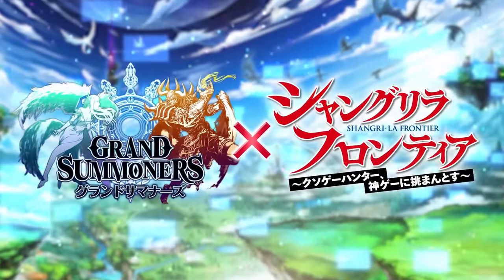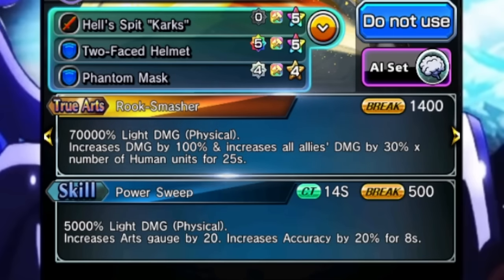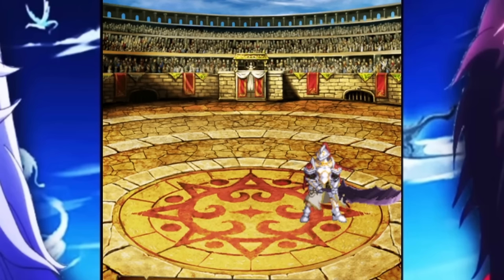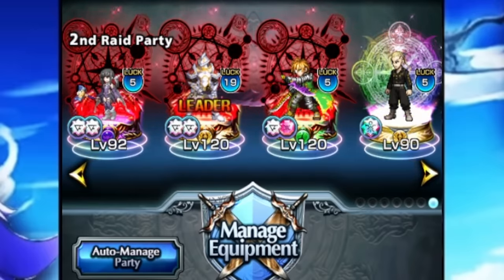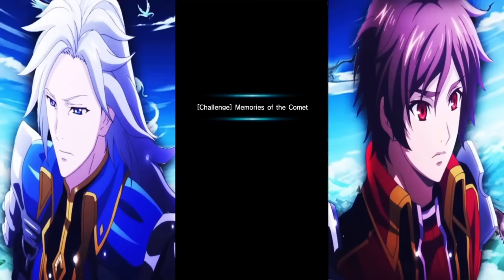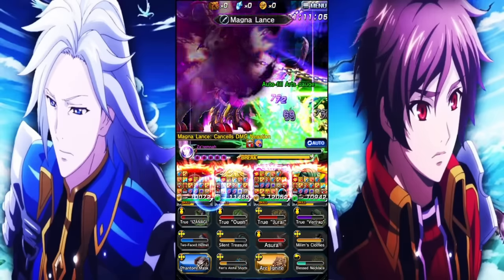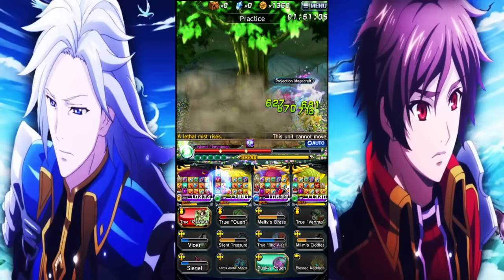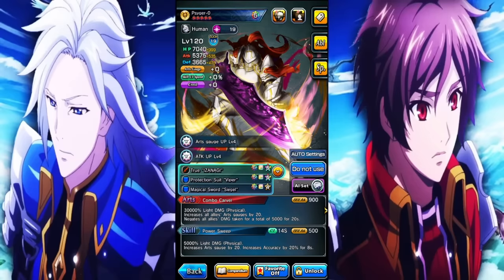So, about Psyger in Grand Summoners...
Songs used in the vid (listed in the order they are used)

BlazBlue Cross Tag Battle OST Night Walker Linne's Theme

Tatsunoko Vs Capcom OST - Shop

Yakuza 0 Substory Guitar Riff Unextended

Sonic Unleashed OST - Windmill Isle (Day)

Actor's Anteroom MELTY BLOOD Actress Again Current Code OST

Yakuza 5 - Rainy